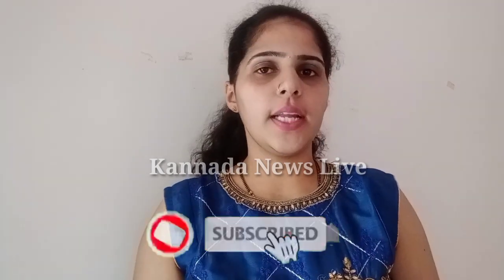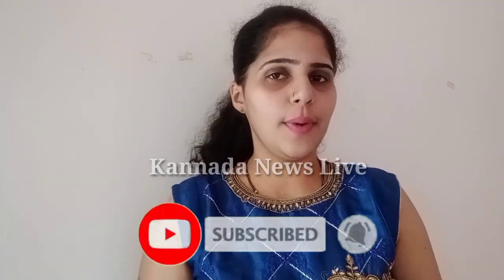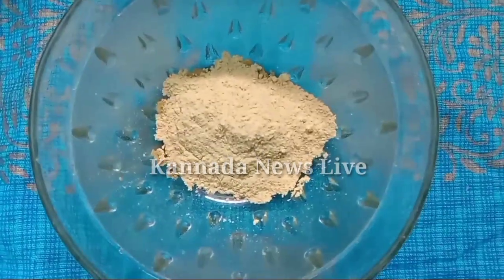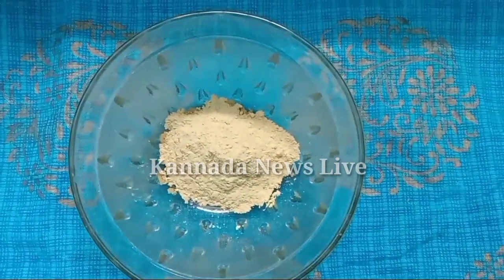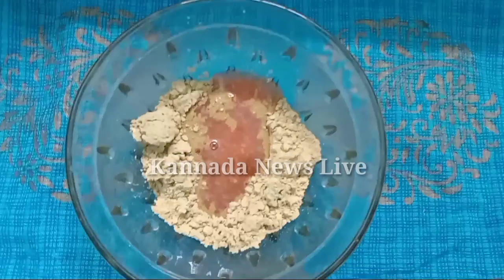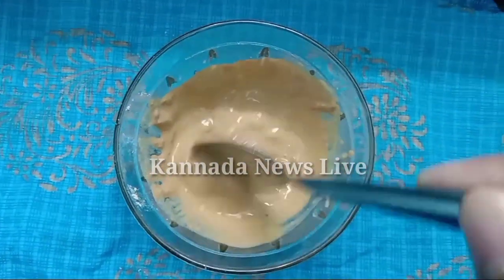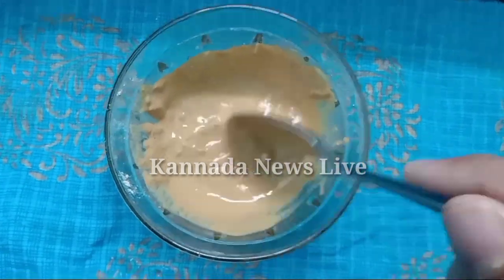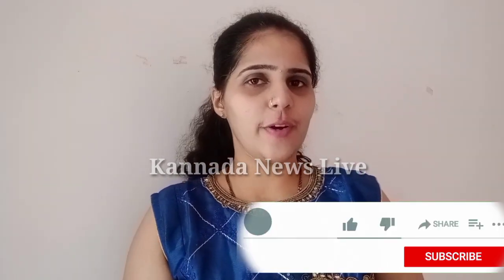Open Pores|Open Pores ಇದೆಯಾ? ಹಾಗಾದ್ರೆ ಮುಲ್ತಾನಿ ಮಿಟ್ಟಿ ಜೊತೆ ಇದನ್ನು ಬೆರೆಸಿ ಹಚ್ಚಿ|Beauty Tips|Skin Care